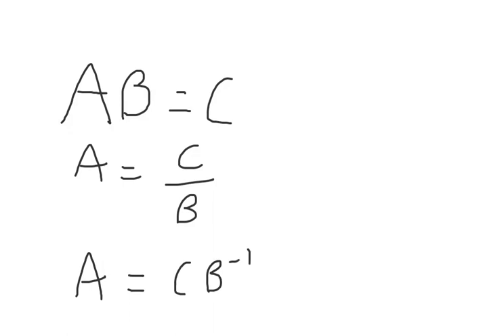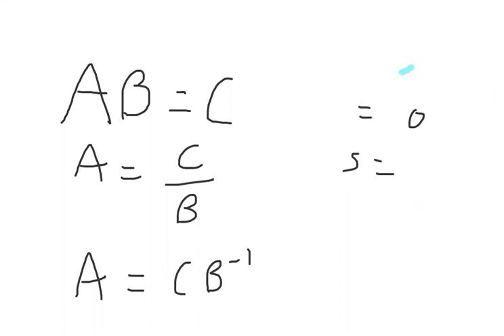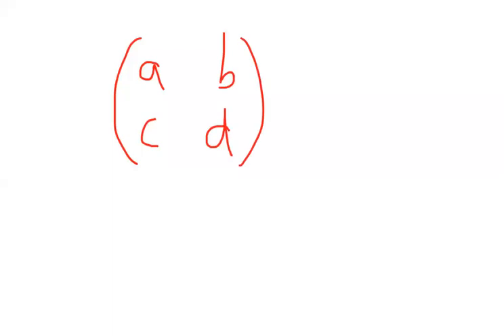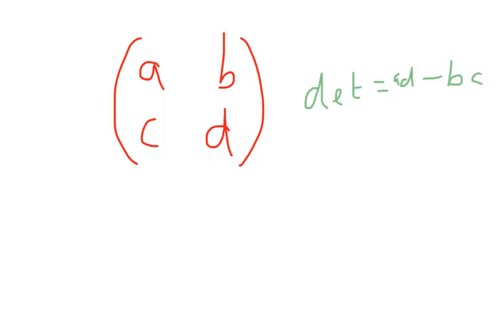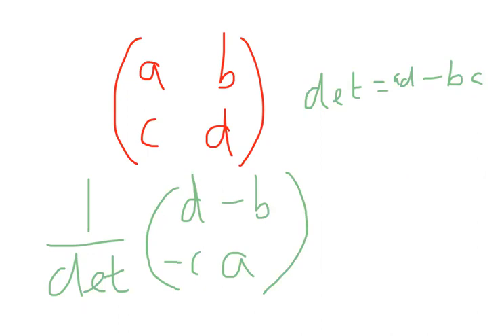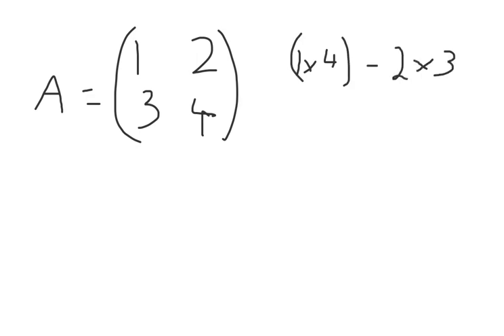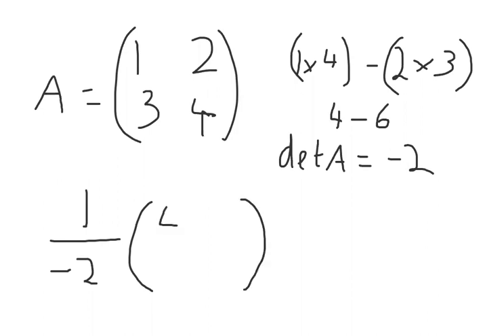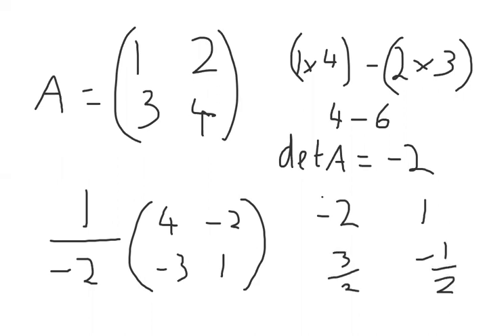Finding the Inverse of a 2x2 Matrix